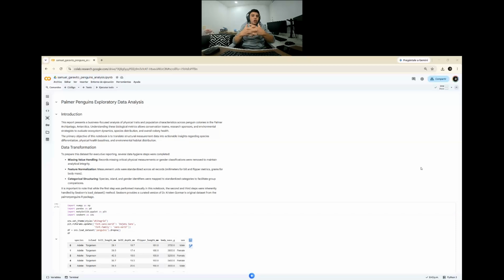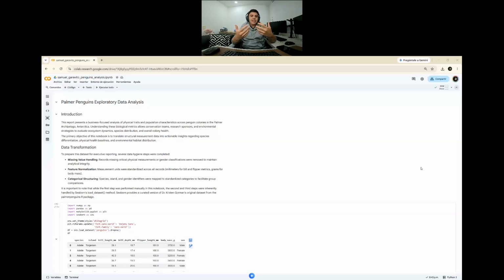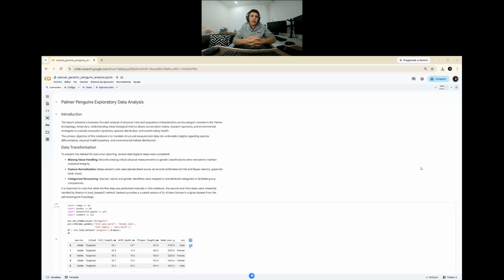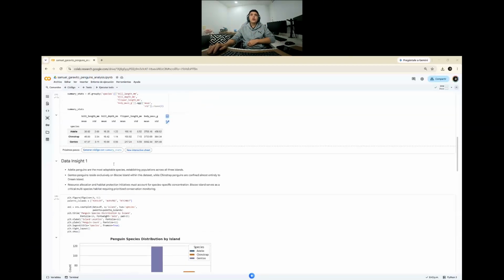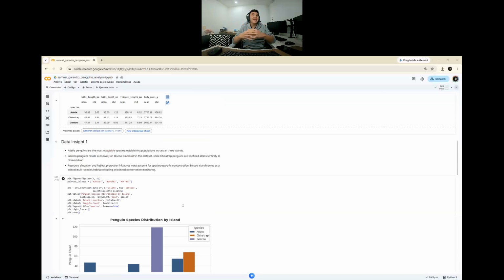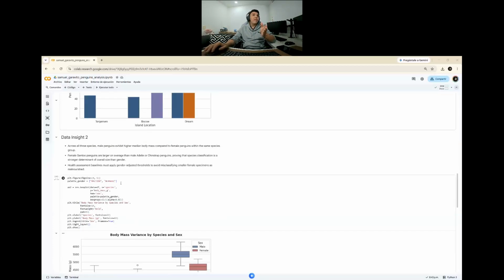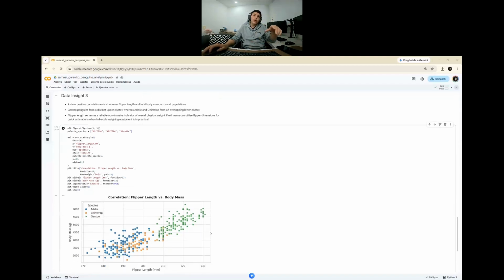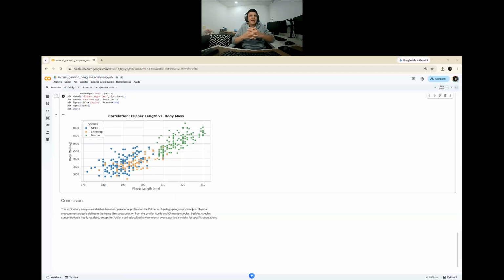Palmer Penguins Exploratory Data Analysis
This report presents a business-focused analysis of physical traits and population characteristics across penguin colonies in the Palmer Archipelago, Antarctica. Understanding these biological metrics allows conservation teams, research sponsors, and environmental strategists to evaluate ecosystem dynamics, species distribution, and overall colony health.

The primary objective of this notebook is to translate structural measurement data into actionable insights regarding species differentiation, physical health baselines, and environmental habitat distribution.